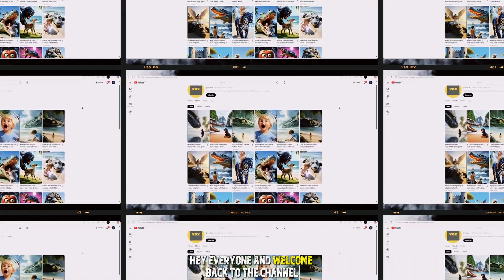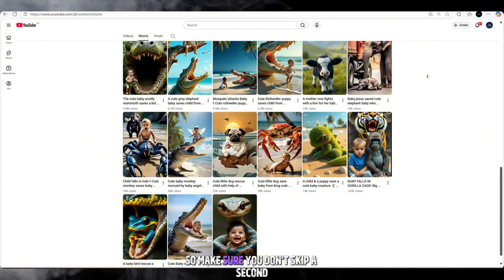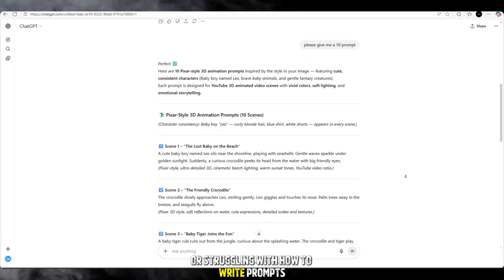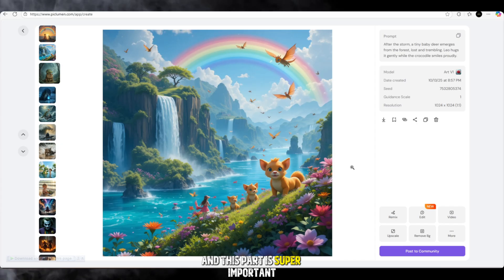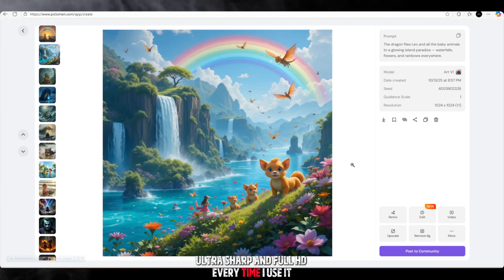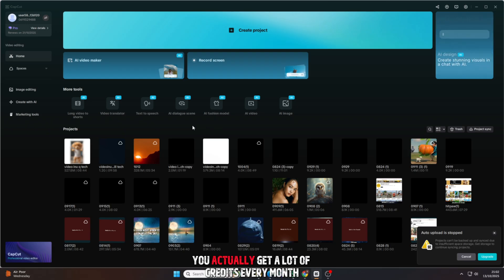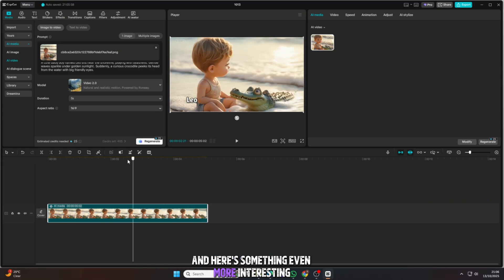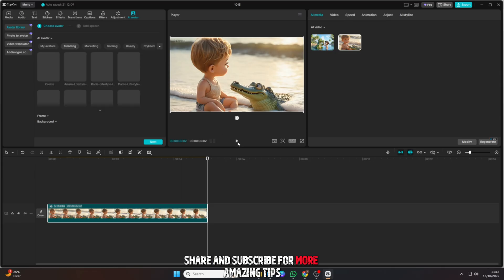“I Found This AI Tool... and It Totally Blew My Mind 🤯”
Create viral video with Edimakor x veo 3 AI Video Generator

🎬 How I Make AI Animated Videos 100% FREE | Canva + AI Tools (No Paid Apps!)

In this video, I’ll show you how to make professional-quality AI animated videos completely FREE using powerful tools like ChatGPT, Canva Dream Lab, Piclumen AI, Yuewen.cn, and more.
No watermarks. No credit system. No subscriptions. Just pure creativity—all without spending a single dollar!

✅ What You’ll Learn in This Video:

How to generate AI prompts using ChatGPT

How to create stunning AI images using Canva Dream Lab

How to use Piclumen AI for HD AI image generation

How to turn images into realistic AI videos using Yuewen.cn

Where to get copyright-free background music

How to use SmailPro.com for safe and free login

Basic editing tips to finalize your video

Bonus: Free AI voiceover tools like ElevenLabs and TTS AI

🔗 TOOLS & LINKS USED IN THE VIDEO:

📌 ChatGPT (Prompt Generator):
📌 Piclumen AI (HD AI Image Generator):
📌https:/capcut
📌 ElevenLabs (Free AI Voice Tool):
📌 TTSFree (Free Text-to-Speech):